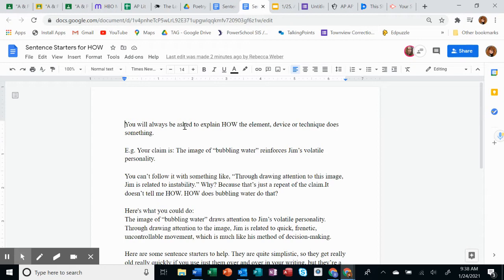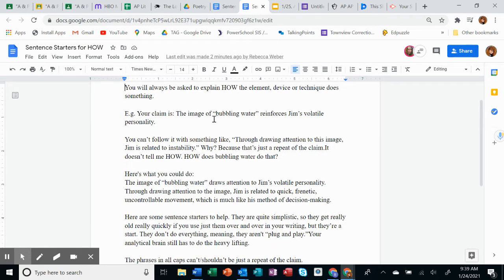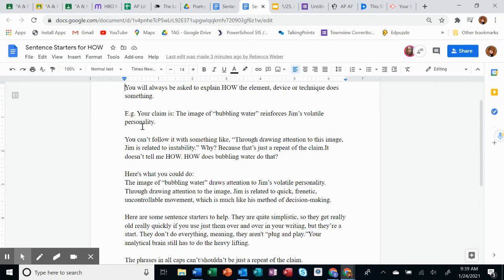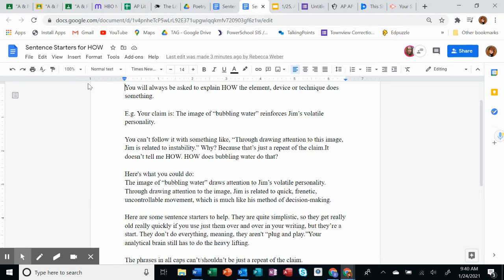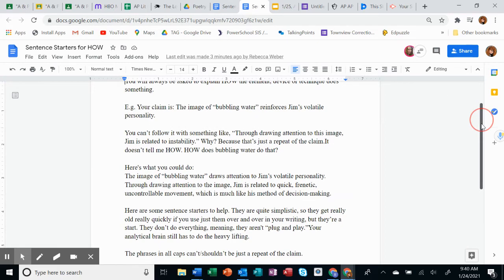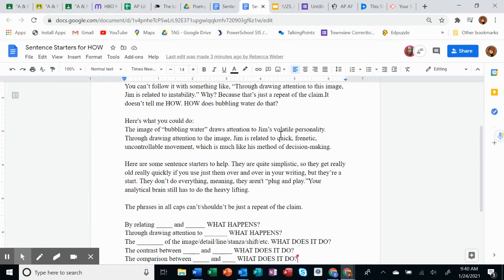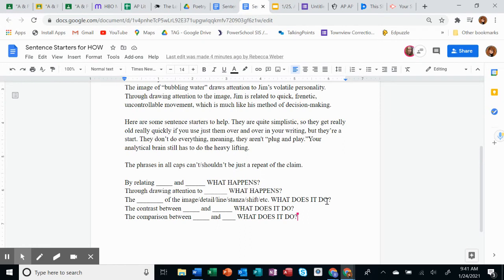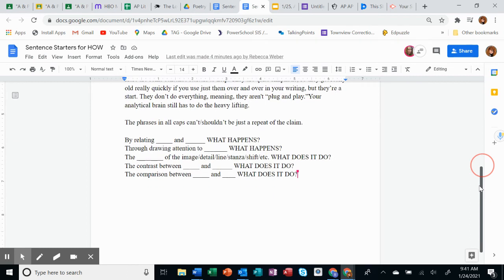HOW in Analysis